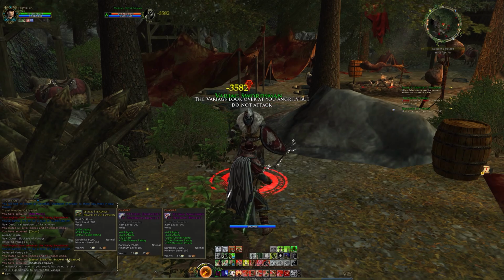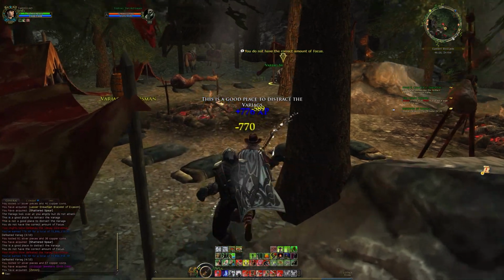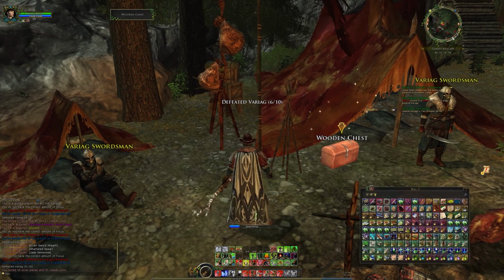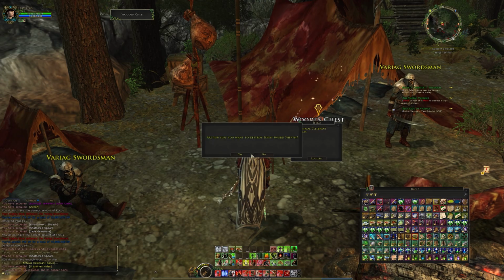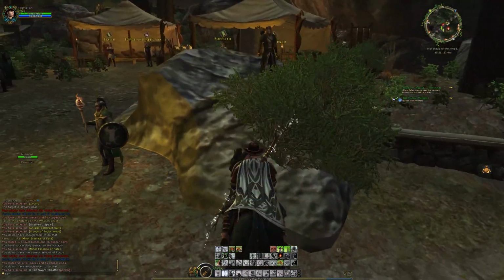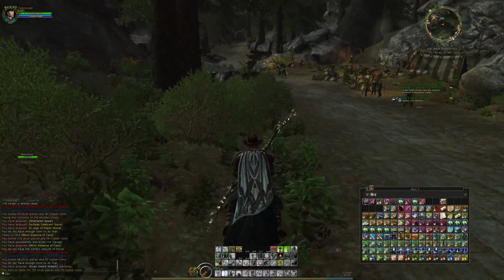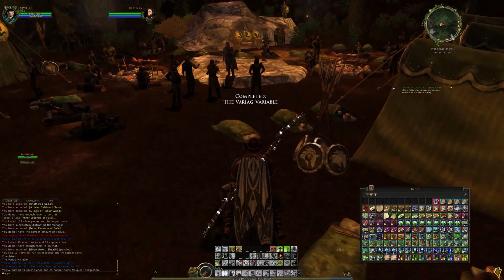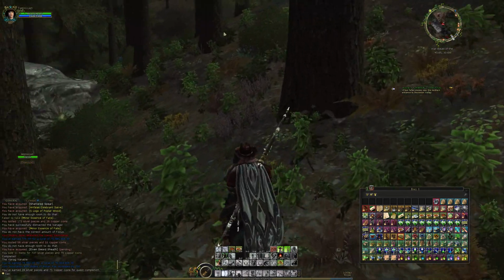Clearing A Path | LOTRO Episode 484 | The Lord Of The Rings Online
Welcome to The Lord of the Rings Online, an MMO based on the writings of J.R.R. Tolkien. In this episode, we start a distraction at a nearby barricade of Orcs before finally clearing a route of rubble to allow Théoden's Riders to travel safely to Minas Tirith

► Server: Arkenstone